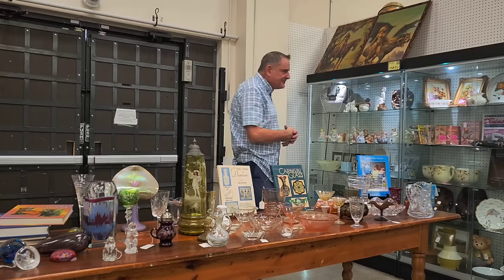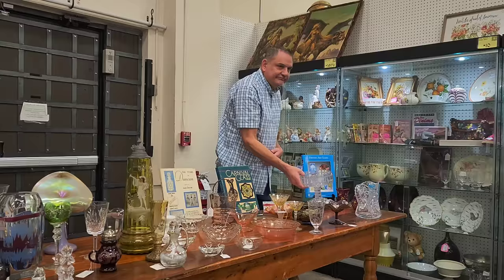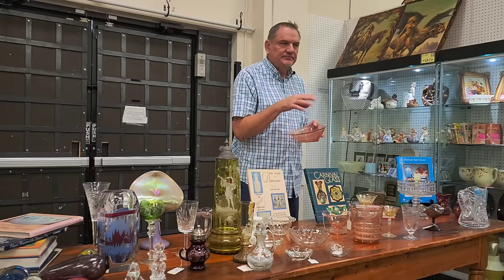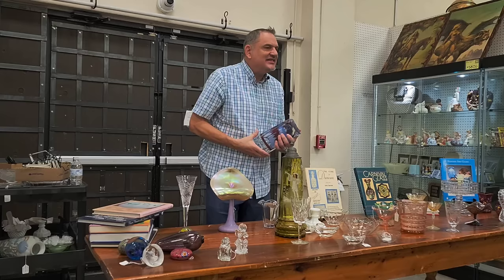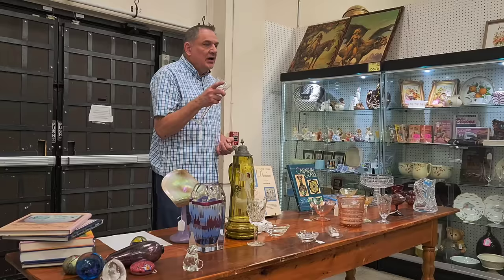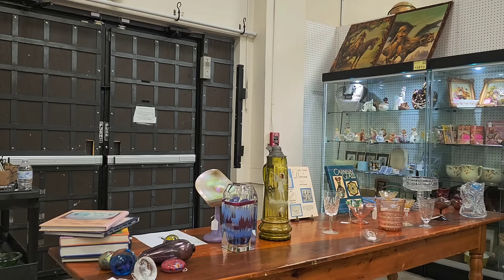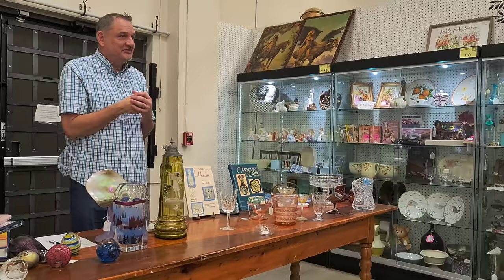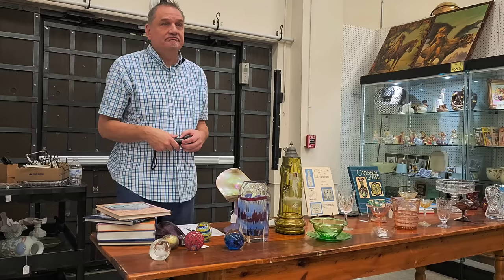Glass Identification Class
Glass Identification Class recorded at Charleston Antique in Las Vegas, Nevada.